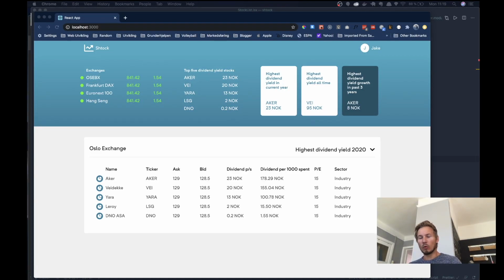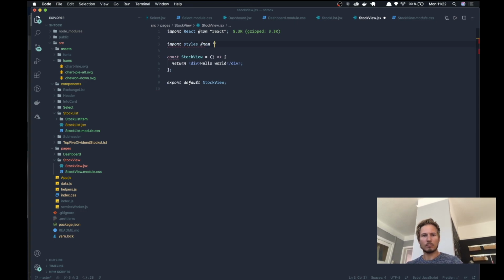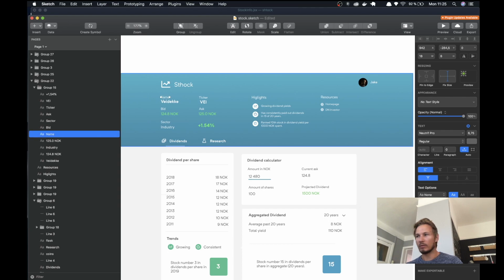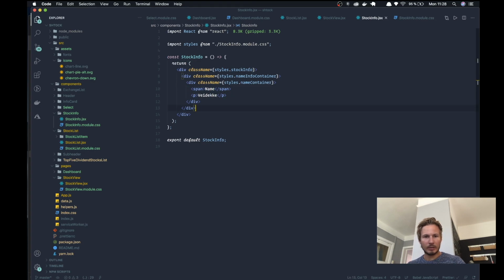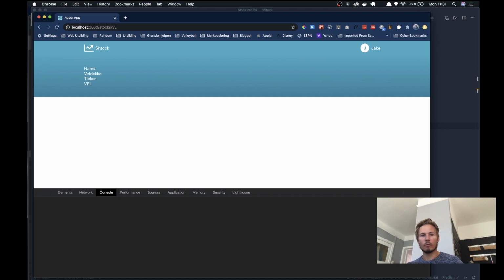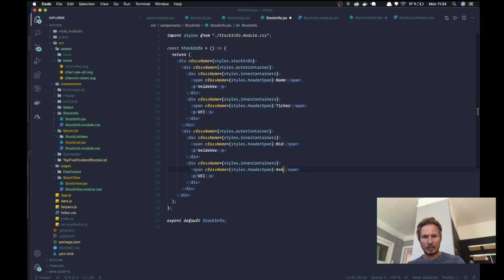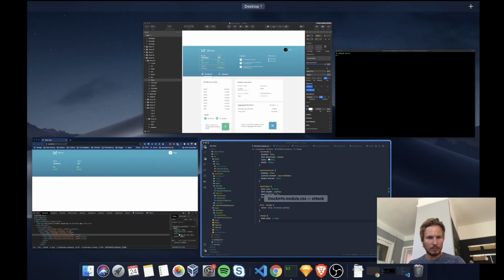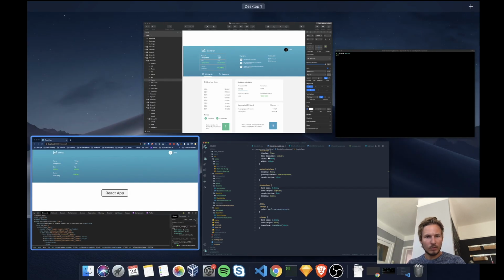Building the stockview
In this video, we'll get started on building out the StockView component.